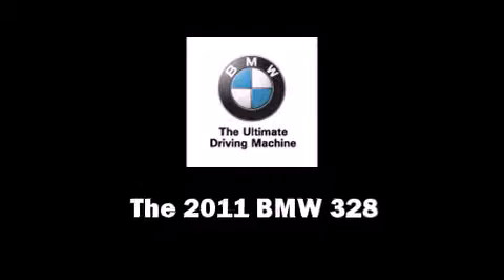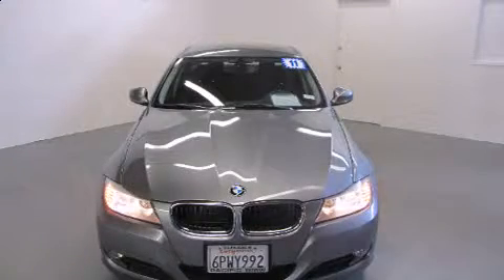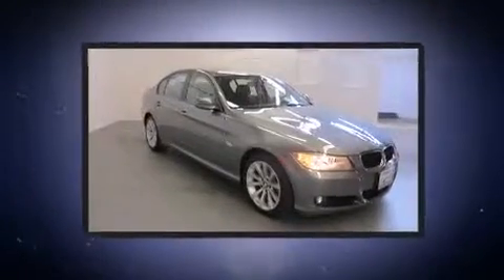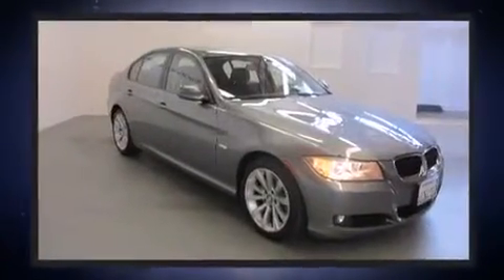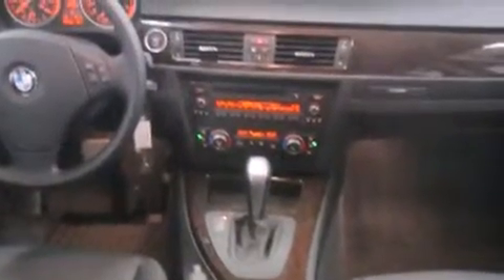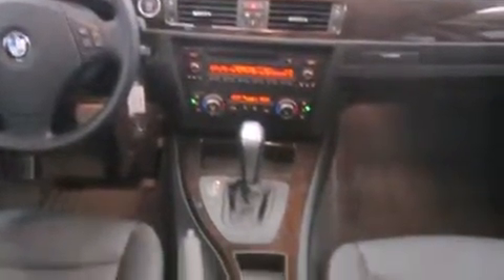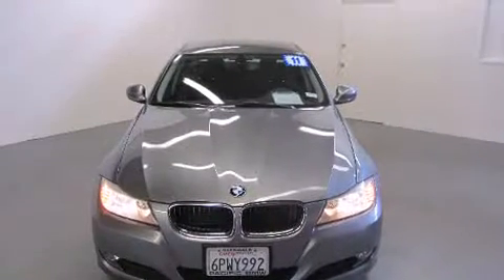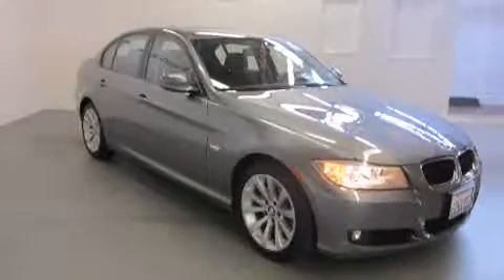2011 BMW 328i Sedan E90 in Glendale, CA 91204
Pacific BMW
800 S. Brand Blvd.

Get excited about the 2011 BMW 328. It features an automatic transmission, rear-wheel drive, and a 3 liter 6 cylinder engine. BMW prioritized fit and finish as evidenced by: front and rear reading lights, adjustable headrests in all seating position a trip computer, front bucket seats, front fog lights, power door mirrors and heated door mirrors, and air conditioning. BMW also prioritized safety and security with features such as: dual front impact airbags, front SIDE impact airbags, traction control, brake assist, anti-whiplash front head restraints, ignition disabling, and 4 wheel disc brakes with ABS. You'll never lose visibility with rain sensing wipers, which activate automatically when the drops start to fall. Our aim is to provide our customers with the best prices and service at all times. Please don't hesitate to give us a call.